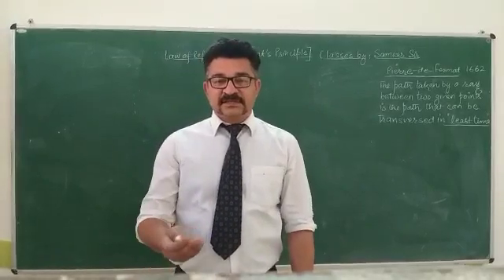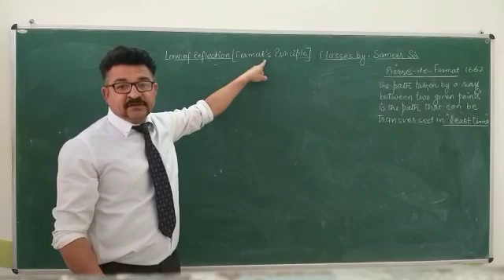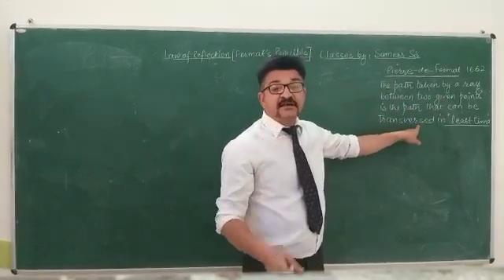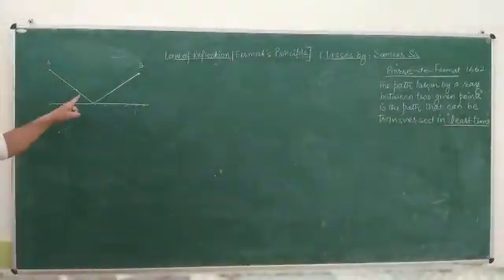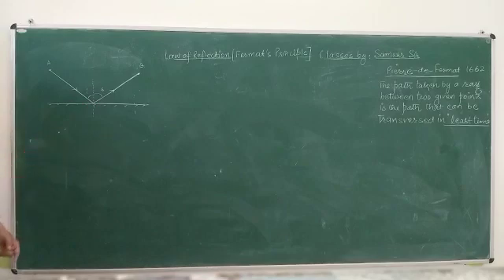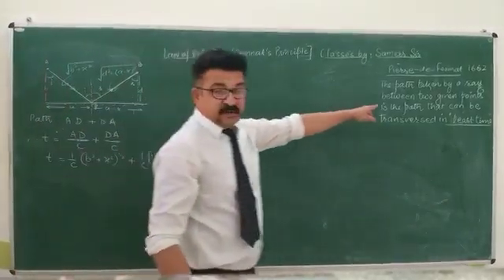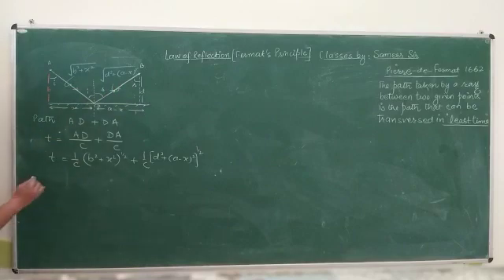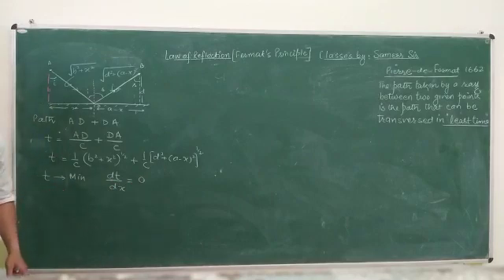Fermat's principle - Physics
Online Lecture delivered by Mr. Sameer Gupta on the topic "Fermat's principle (Laws of Reflection)" for the students of class 12th, Partap World School, Pathankot.